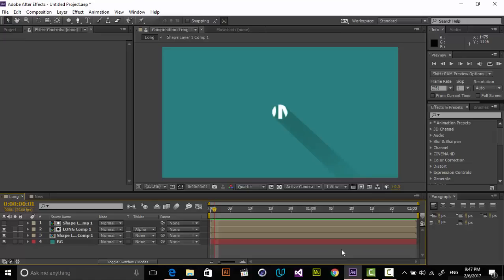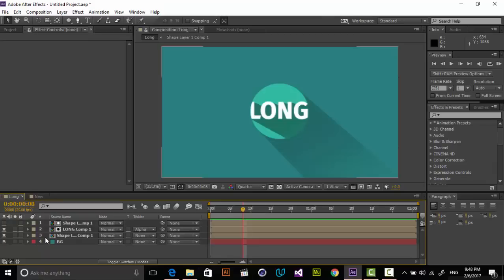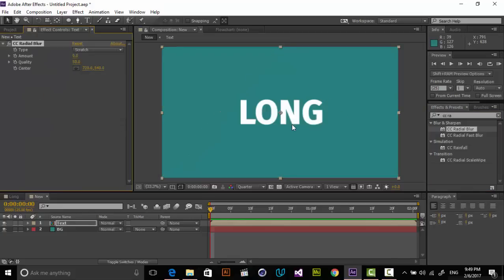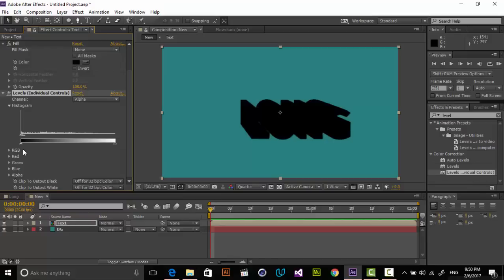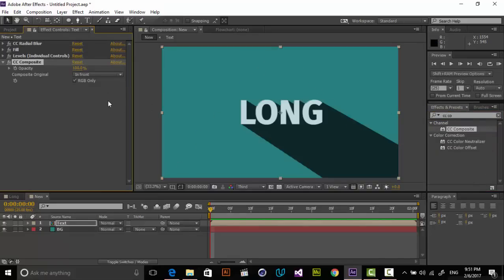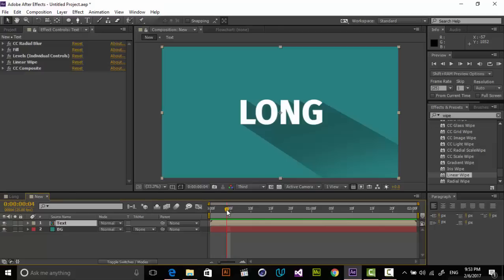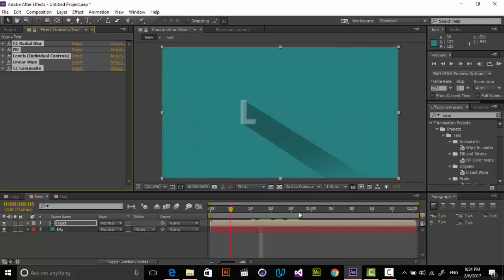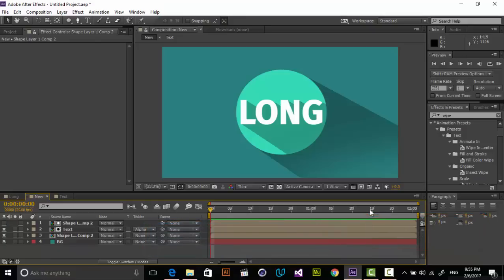10 - Long Shadow in After Effect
Create Long Shadow with After Effect Built-in tools and Pack it into a Presets for using on any Layers !!!
If you are new to After Effect Download Below Course - 8 hours Long Course of Motion Graphic After Effect :